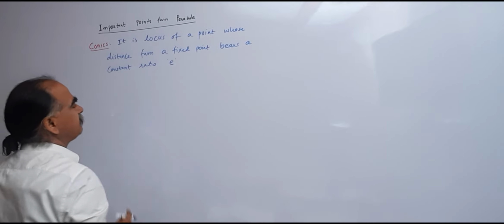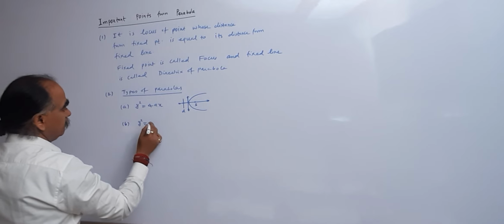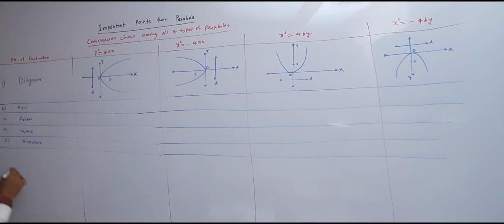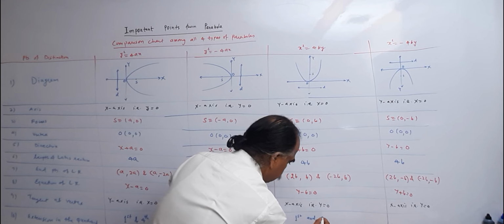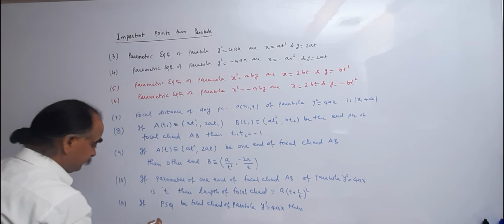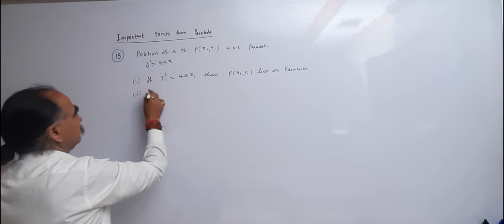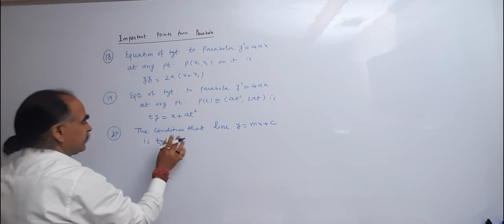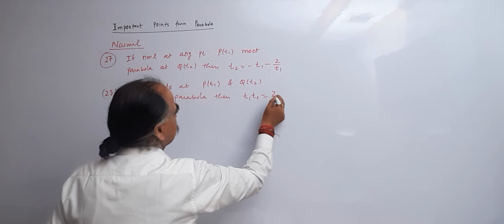Important Formulae Of Parabola | Conic Section